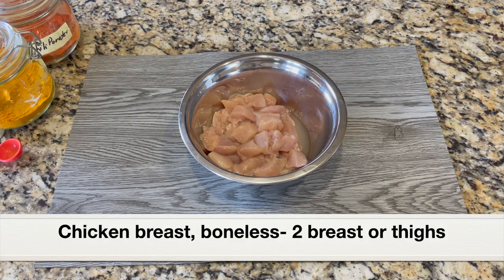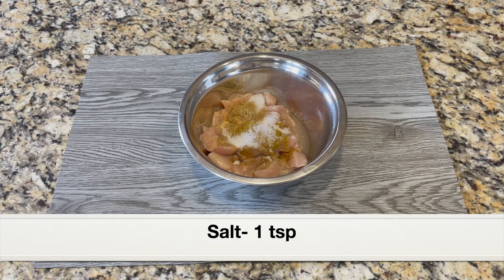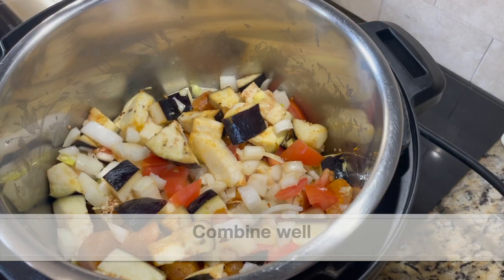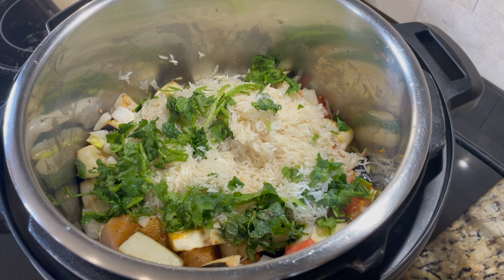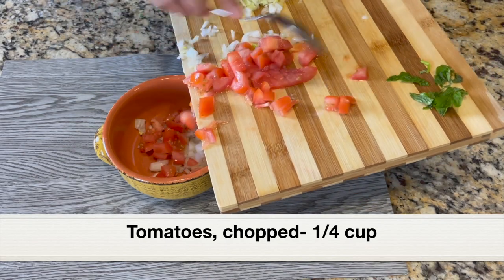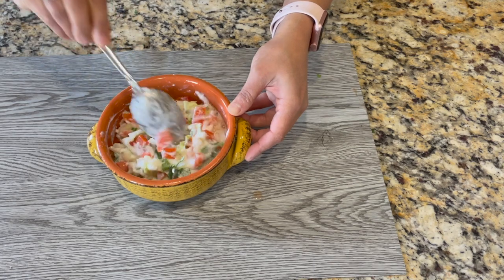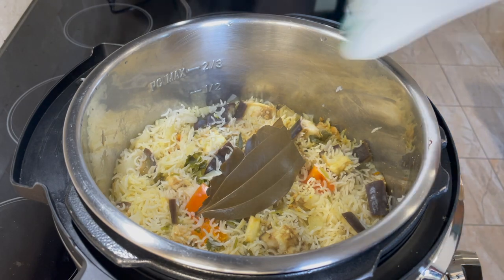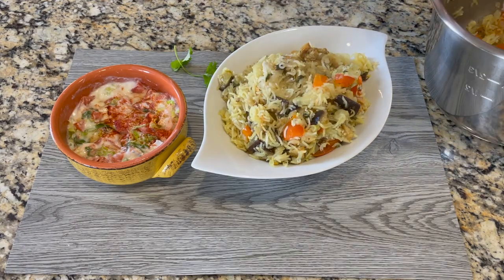Instant Pot Eggplant Chicken Rice- Dump & Go One Pot Meal- Easy Recipe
Dump all the ingredients & pressure cook for 6 minutes. Perfect delicious one-pot meal, ready in no time.
**Recipe
To season chicken
Chicken breast or thighs, diced- 2 breast or thighs

Season the chicken with all the spices.

Garlic, grated- 1/2 tbsp
Ginger, grated- 1/2 tbsp
Tomatoes, chopped- 2
Eggplant, diced- 4 cups
Seasoned chicken
White basmati rice- 2 cups
Cilantro, chopped- 1/4 cup
Mint leaves, chopped- 1 tbsp
Dried bay leaf- 1

Dump all the above-mentioned ingredients into the stainless steel pot.
Close the pot with the lid.
Select pressure cook setting, set time to 6 minutes, at high pressure.
After 6 mins of pressure cooking, do a quick pressure release.
Open the lid.
If there is moisture, close the pot with the lid & keep covered for a few minutes.
Enjoy with raita.

Love & Hugs,
Thas